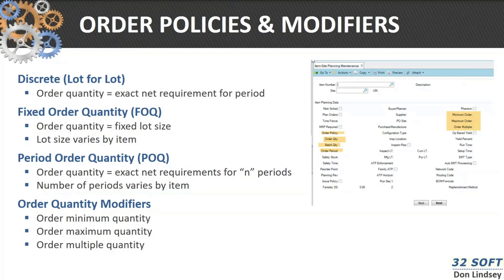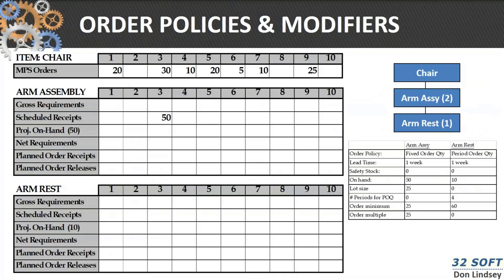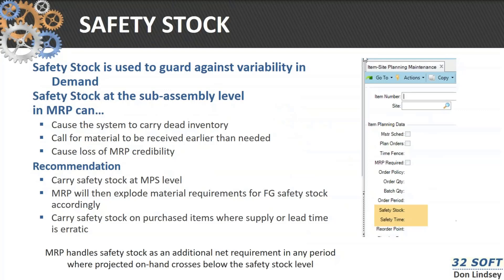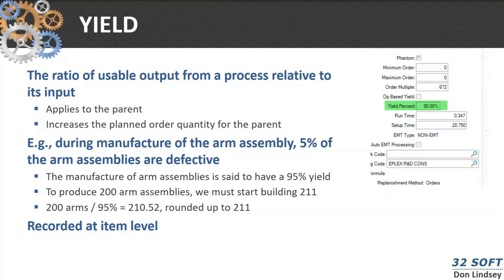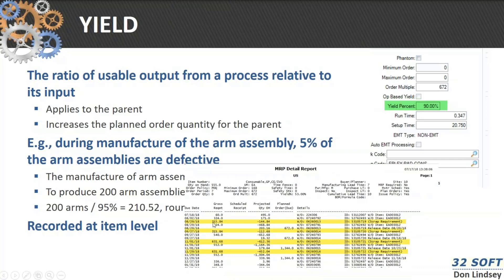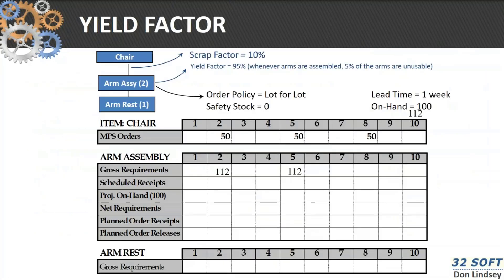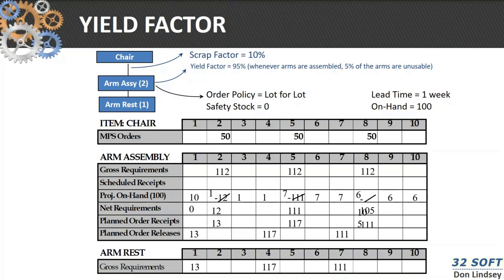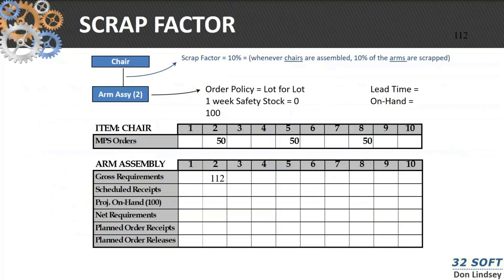MRP Policies, Modifiers, Yield Factor (MRP Calculation Example). Part 3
Join MRP specialist Don Lindsey to discover how to  get the most out of MRP in ERP and use it to its full potential!

In this video:
MRP Order Policies and Modifiers
Uncashed Requisitions, Allocations
Safety Stock Recommendations not to lose credibility of MRP
Yield, Scrap Factors

0:00 ORDER POLICIES & MODIFIERS
2:20 ALLOCATIONS
3:15 SAFETY STOCK
4:33 YIELD FACTOR
5:18 SCRAP FACTOR